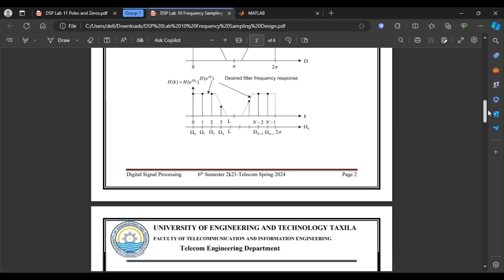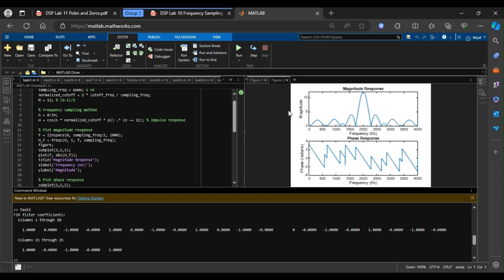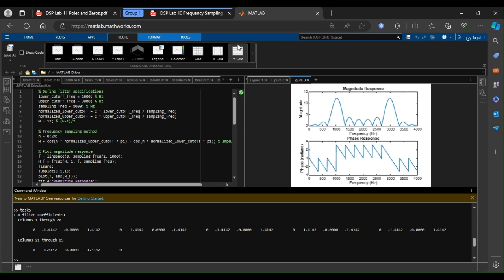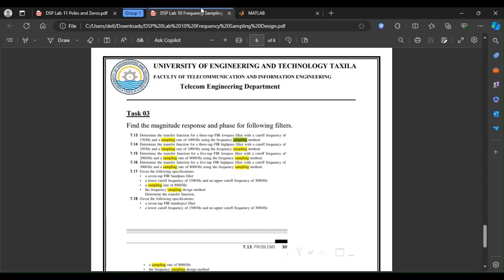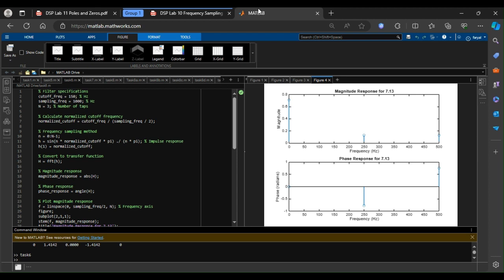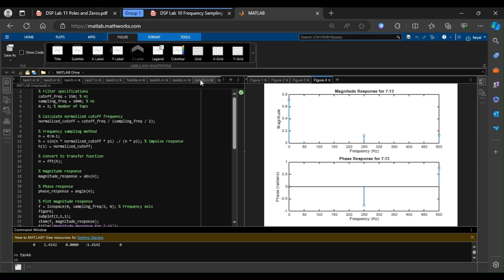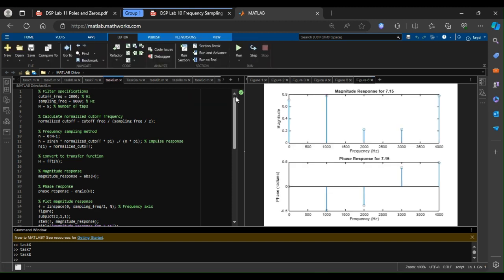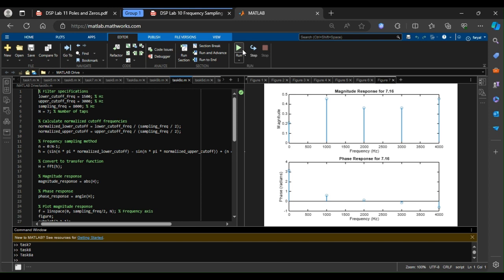LAB:10 of DIGITAL SIGNAL PROCESSING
Frequency sampling design method